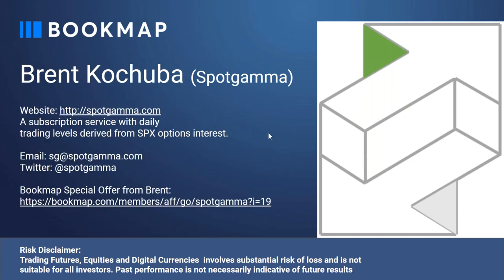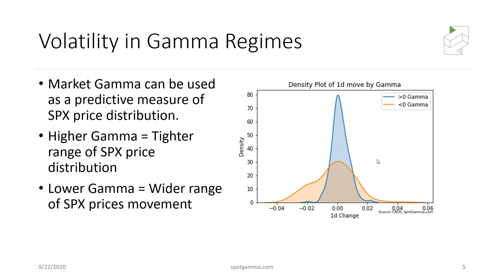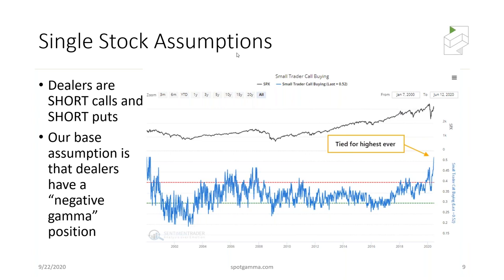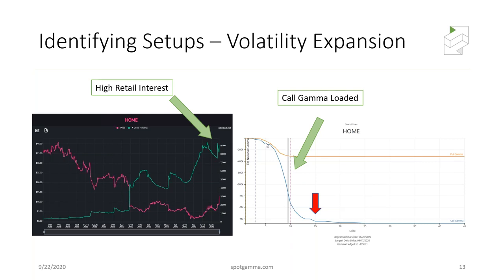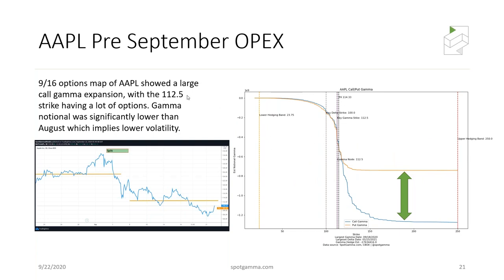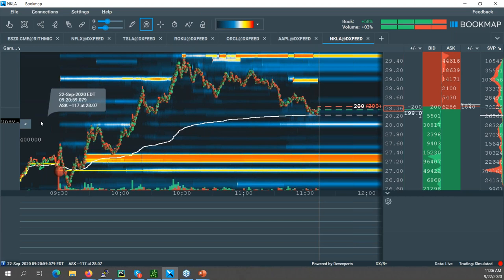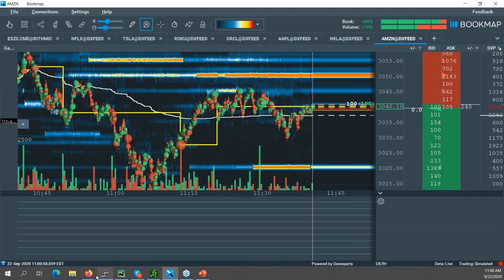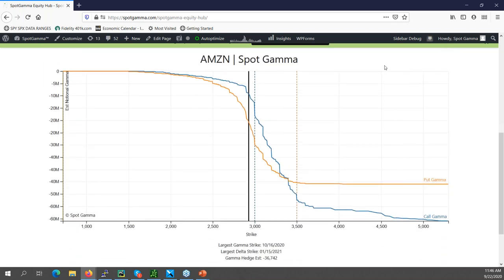Understanding Options Gamma Levels within the Order Flow | Brent Kochuba | Pro Trader Webinar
In this webinar, Brent Kochuba discusses how to understand higher time frame options levels within the order flow for more insightful trades.

- Understanding options Gamma levels and price structure
- Single stocks options levels and insights
- Adding these confluences within Bookmap's order flow analysis for making higher probability trading decisions.

ABOUT BRENT KOCHUBA

Brent has been in equities and derivatives for almost 20 years. He worked for BofA and Credit Suisse as both a equities broker and in algorithmic sales and trading. Following that he was in Institutional Sales for Wolverine representing their electronic derivatives trading platform. Currently, Brent trades some proprietary strategies and runs Spotgamma.com which publishes various metrics on options data.

ABOUT BOOKMAP